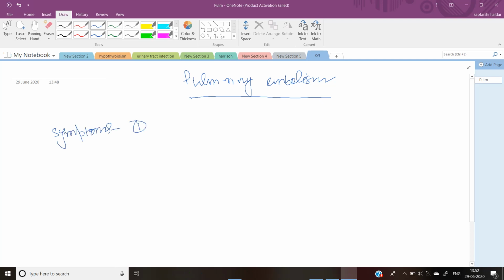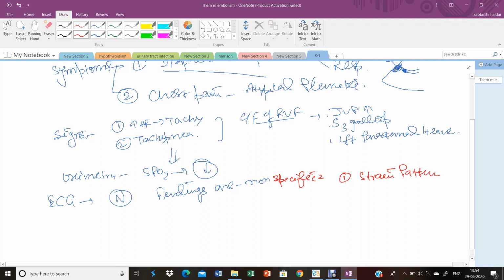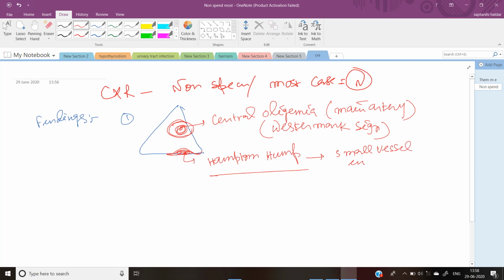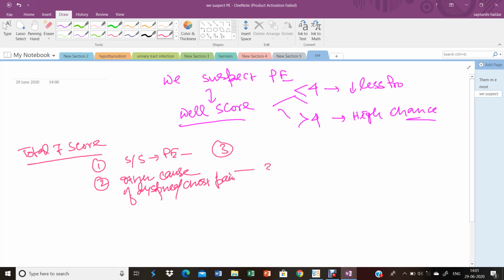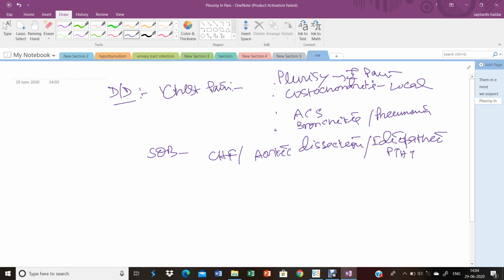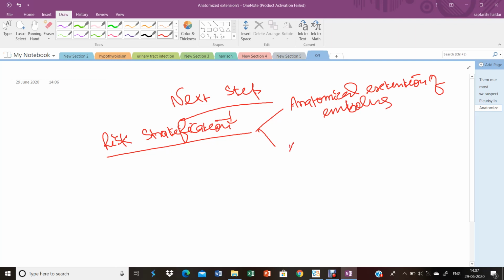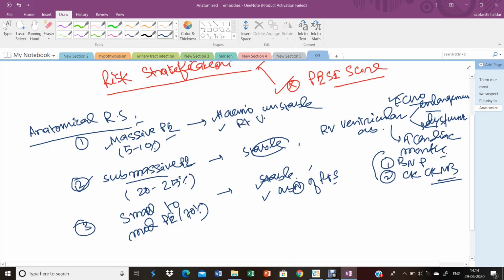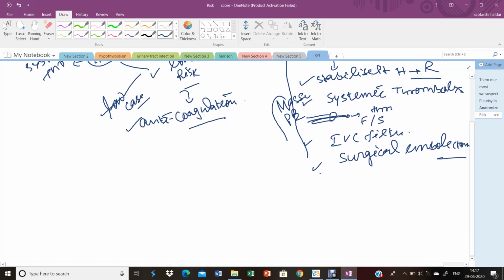Pulmonary embolism part 1